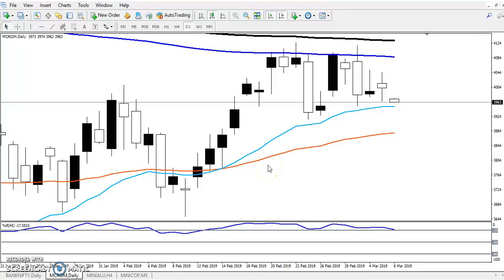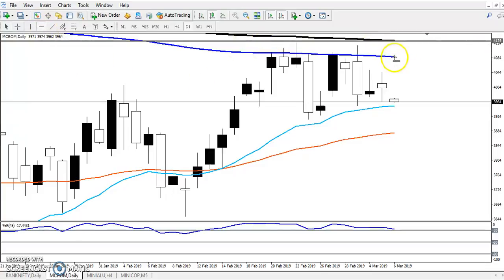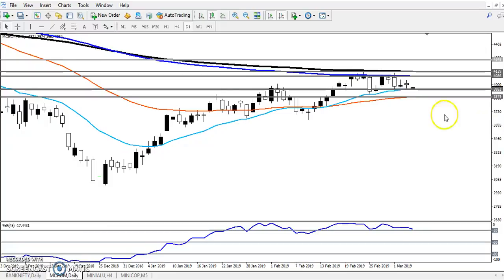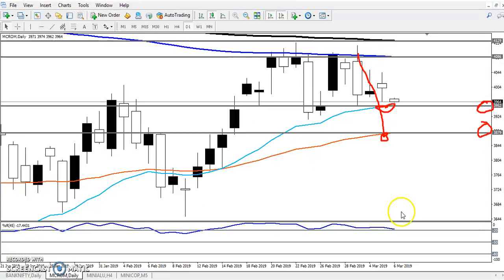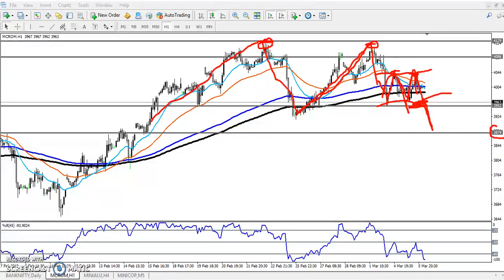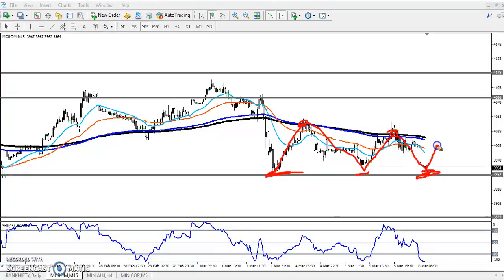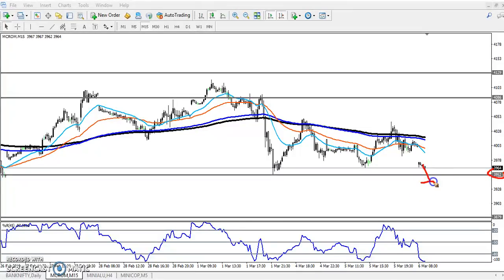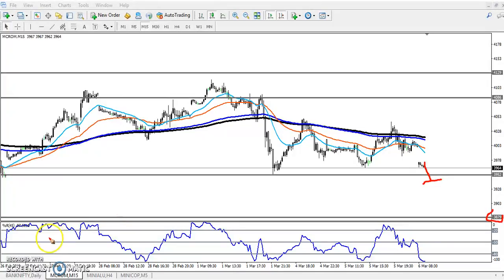Today Crude Oil Market Research 06.03.2019 (English)